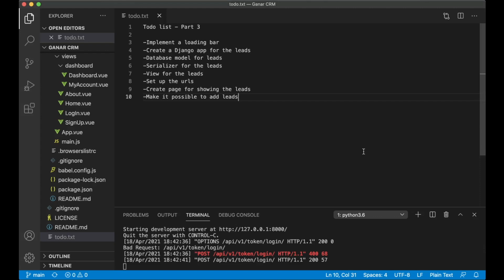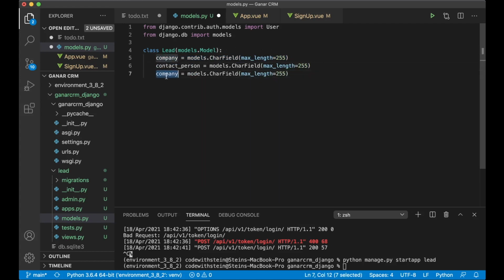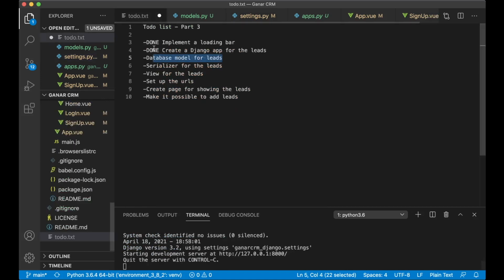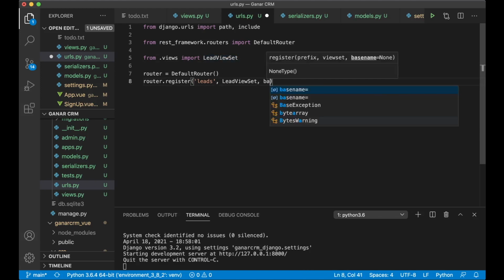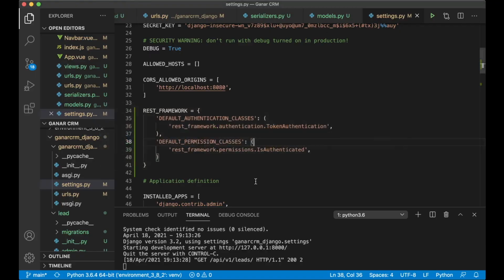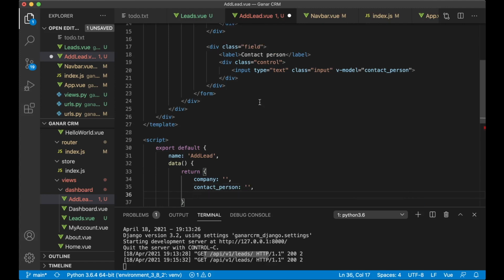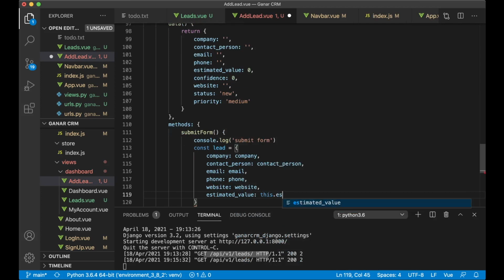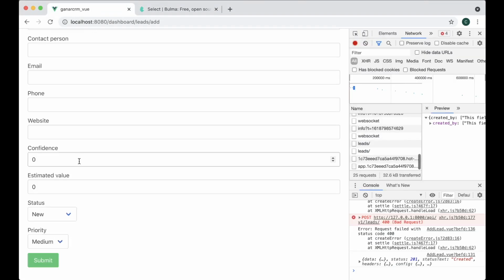Building a Simple CRM Using Django And Vue - Part 3 - Adding leads | Django (DRF) And Vue Tutorial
In the third part of this Django and Vue series, I'm going to show you how to add leads and how to get them from the backend.

00:00 Implement loading bar
04:01 Create Django App
04:22 Database model
10:55 Serializers
13:04 ViewSet
17:41 Leads page
24:04 Adding leads

By default, Django Rest Framework will just give us all of the leads in the database. DRF also doesn't know who you are, so we need to fix this in the backend to connect leads to the authenticated user.

Important links